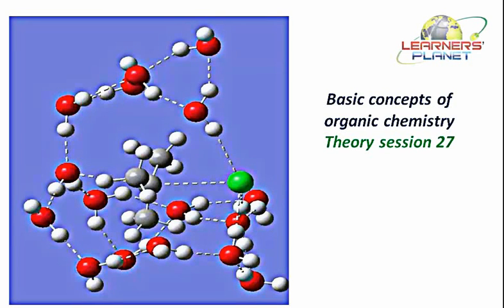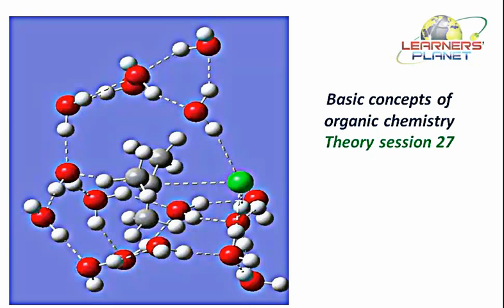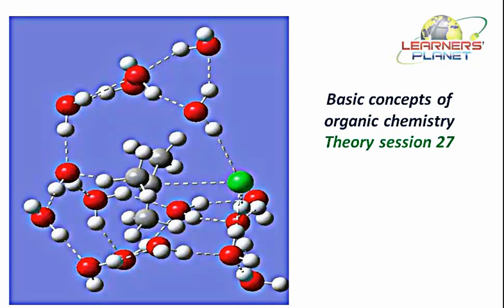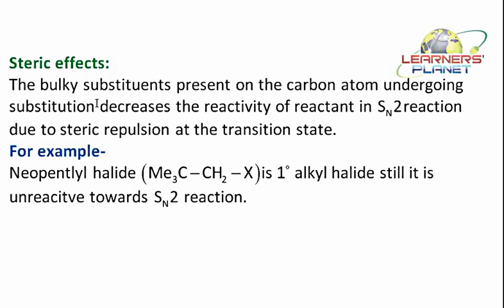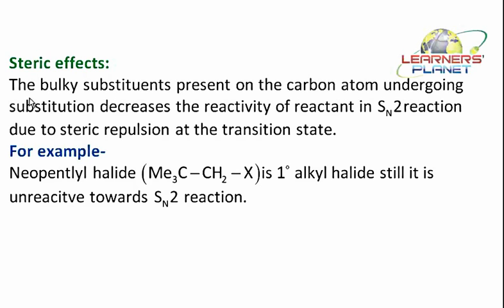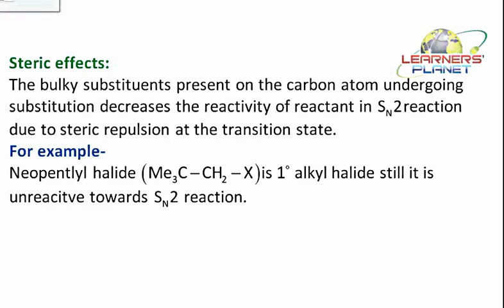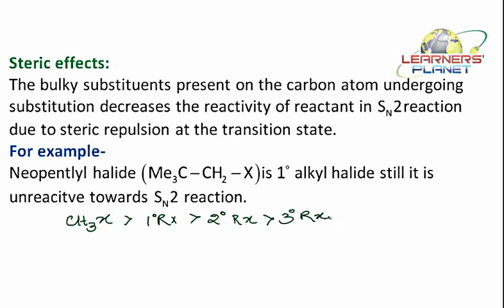JEE Chemistry preparation Grade 11 CBSE Basic concepts of organic chem-TS-27.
Organic chemistry is an important topic in CBSE 11,12 and JEE syllabus. Watch this demo video by Learners'Planet. The content include video lectures, study notes and mock test papers.